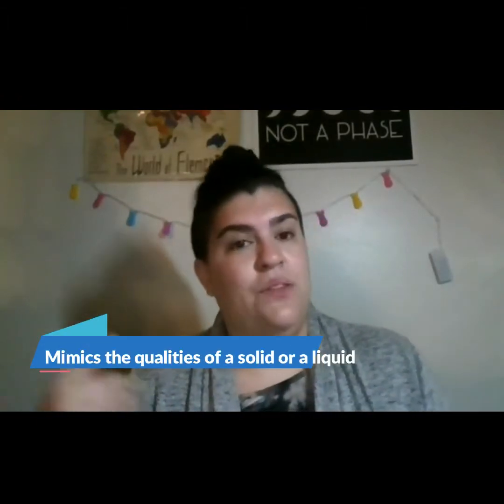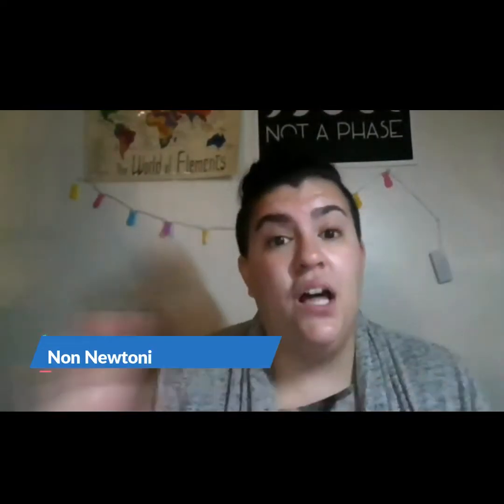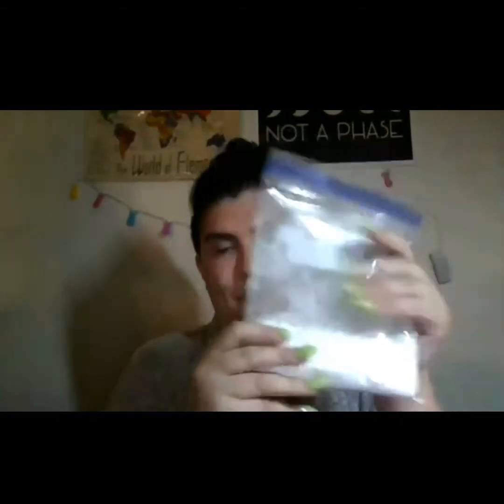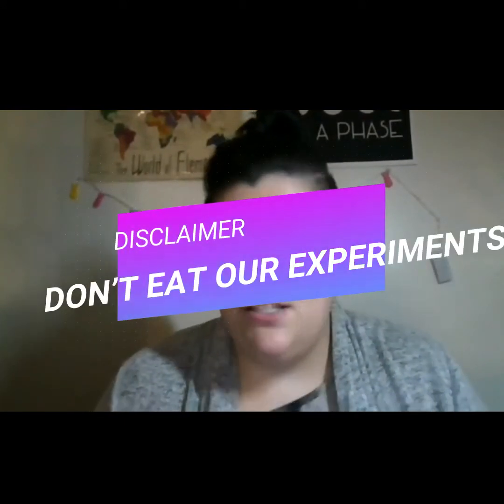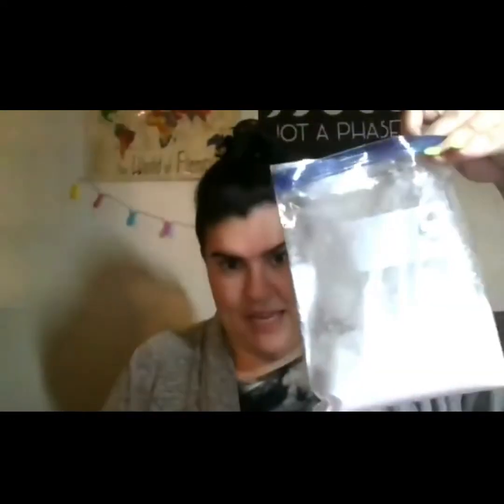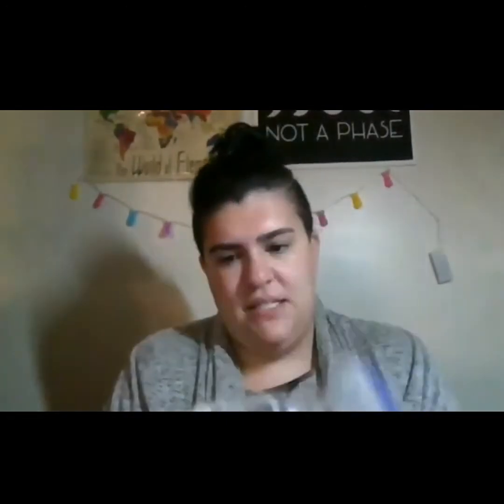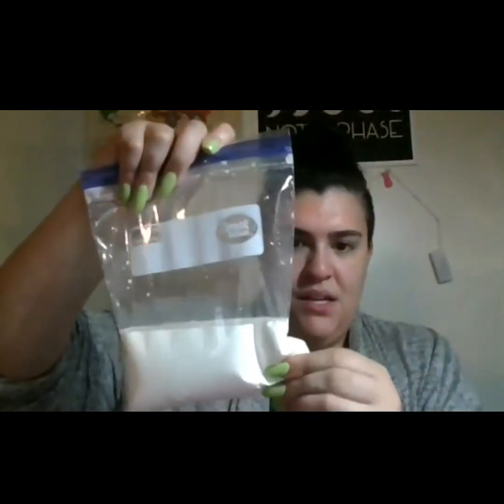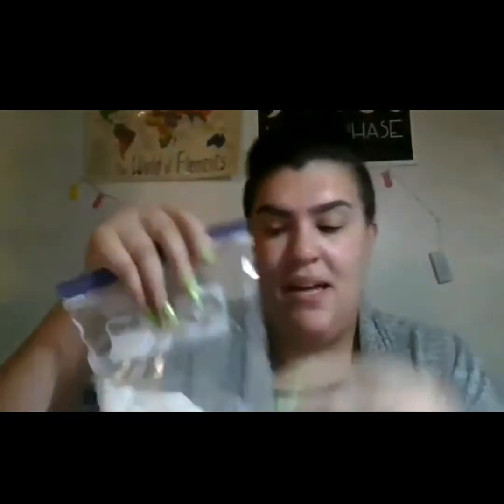Kitchen Science ep 2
Pop quiz: What's the difference between a Newtonian Fluid and a Non Newtonian Fluid? If you're like me, you're not sure and are super curious to find out. In this episode of Kitchen Science with Ms. Veronica, we learn the difference between the two AND make our own Oobleck!

Materials Needed:
A baggie
Cornstarch
Water